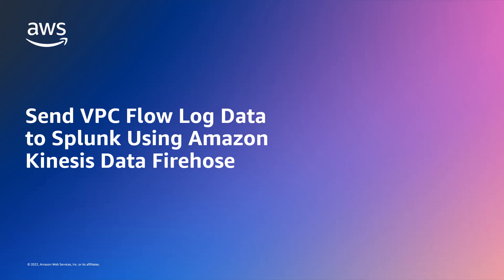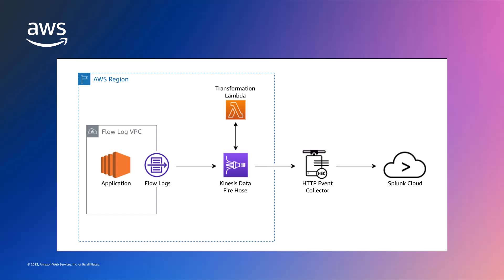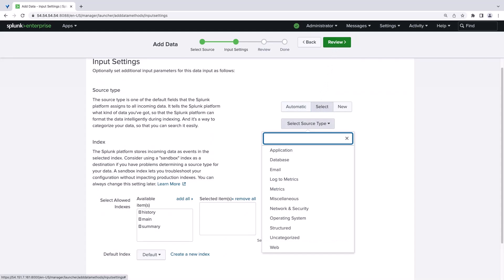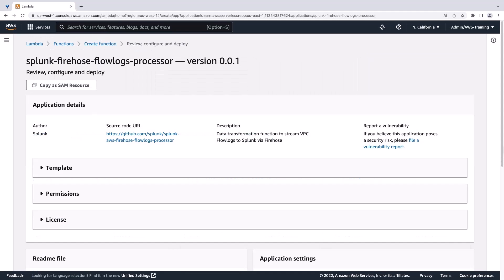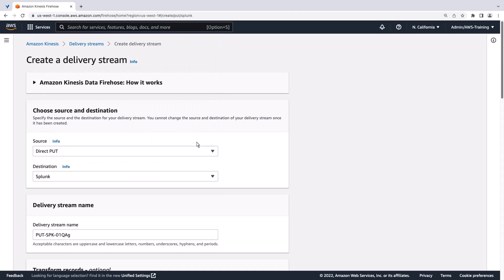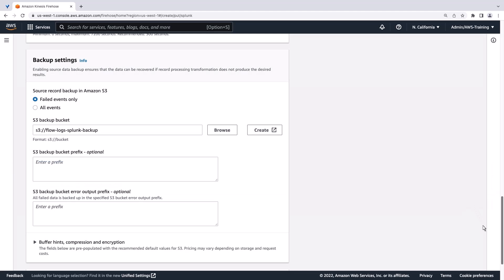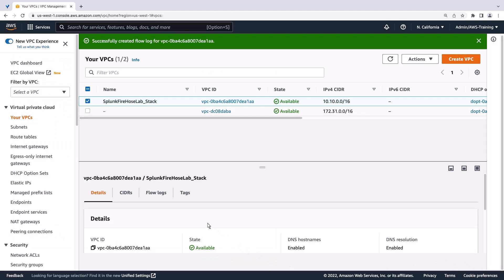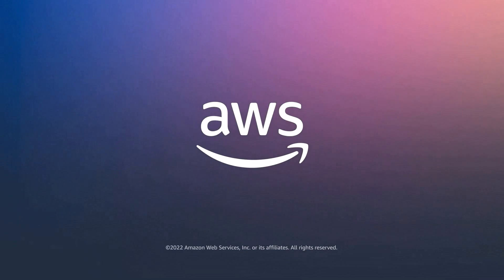Send VPC Flow Log Data to Splunk Using Amazon Kinesis Data Firehose | Amazon Web Services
In this video, you’ll see how to send VPC flow log data to Splunk using Amazon Kinesis Data Firehose. With this solution, you can create a Kinesis Data Firehose delivery stream with Splunk as the destination, deploy a Lambda function for data transformation, and create Amazon Virtual Private Cloud (Amazon VPC) flow logs to send data into Splunk.

As of February 9th, 2024, Kinesis Data Firehose is now Amazon Data Firehose.